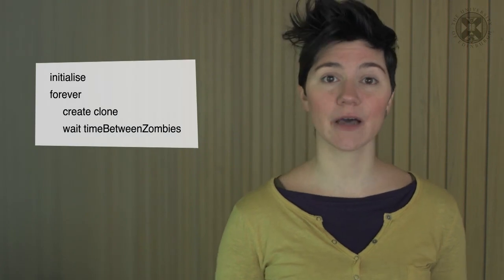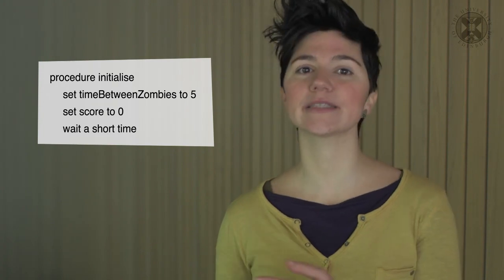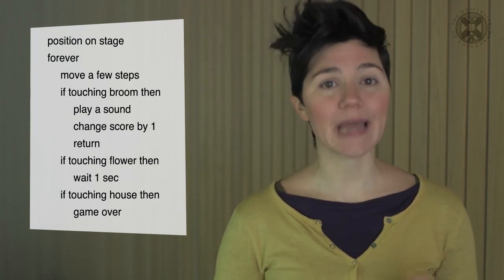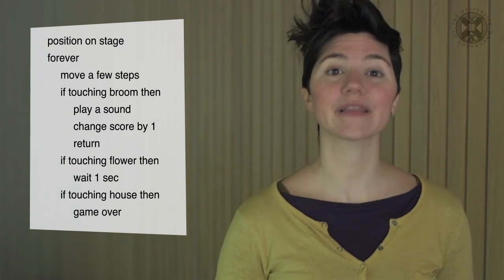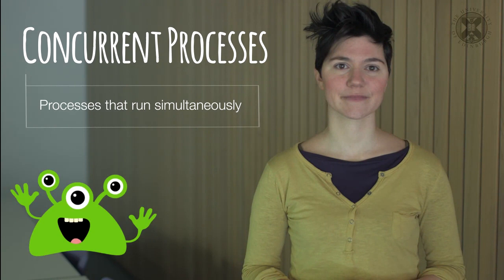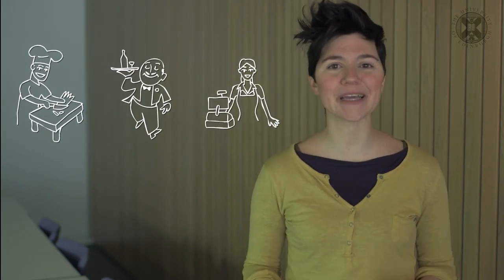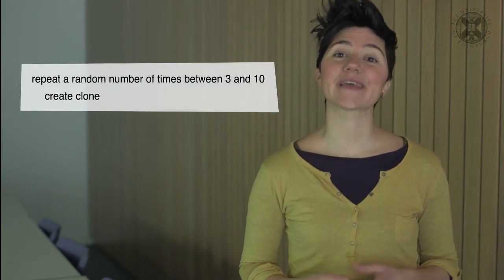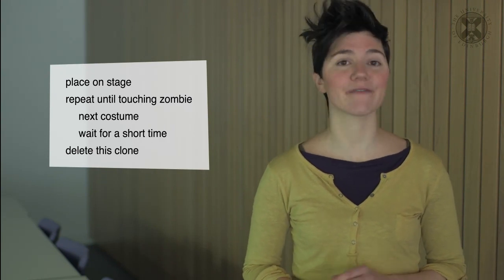Zombie Game Code Design Coursera